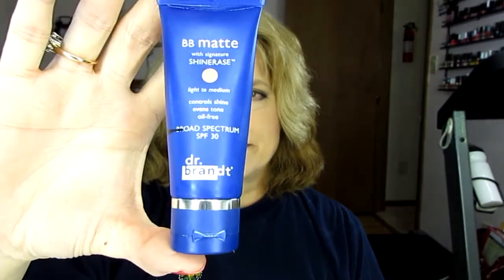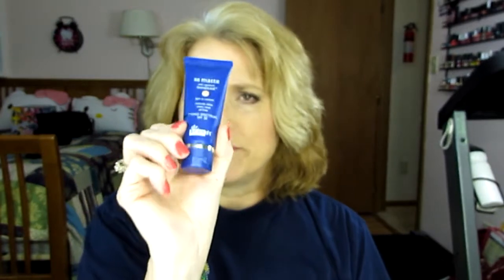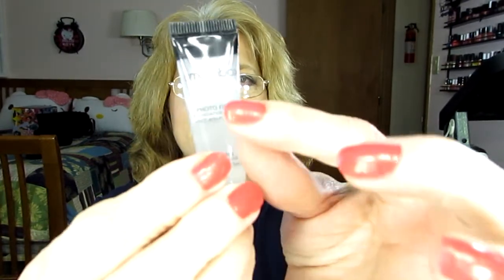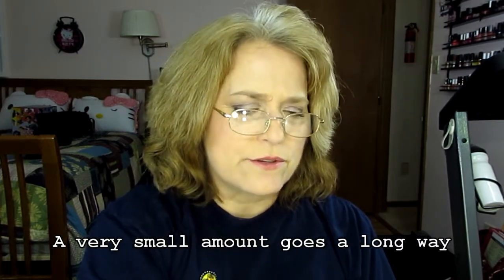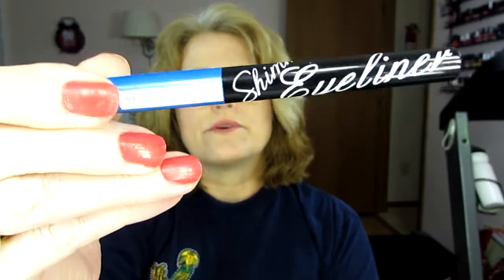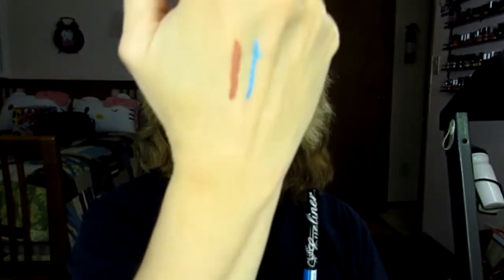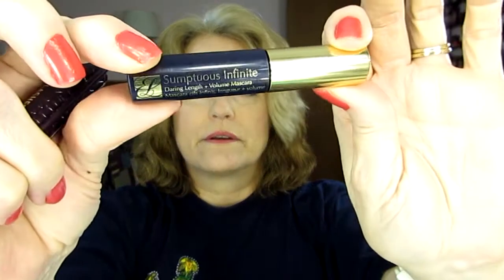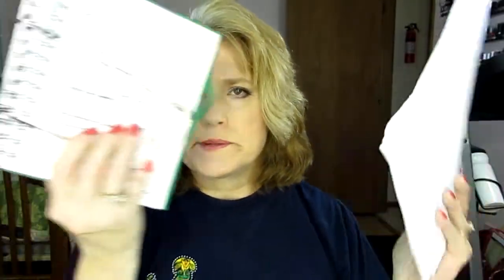Finish 7 by Spring (Project Pan) ~ update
This is my first update for this challenge – filmed about a week ago. I haven’t made great progress, but hope to power through some of these products by the March 22nd - the date most widely used for this challenge..

Here are the products I picked for this challenge. Items that are not cruelty free are marked with *:

1. Dr. Brandt BB Matte (light-medium)* -- Went bad, replaced with another Dr. Brandt BB cream
2. Smashbox Photo Finish Primer (gel)
3. Starlooks Lip Gloss (more like liquid lipstick)
4. the Balm liquid lipstick mini
5. Milani Eye Primer
6. Nicka K Shimmer Eyeliner
7. Counting two mascaras as one item (both travel size):
Estee Lauder Sumptuous Infinite mascara*

Here’s a link to the Eye Shadow Junkie tag video I talk about in this video:

I’ll still be getting the other three boxes every month in addition to yearly subscriptions:

GoodBeing Box – recently joined

Marketing: I’m PR friendly and would be delighted to try your products. Please be aware, however, that if I don’t like your product, I will be honest with my viewers. Also, I cannot promise you that your item will appear on my videos, and I don’t follow a time table with reviews.